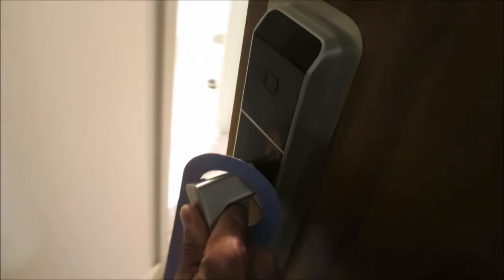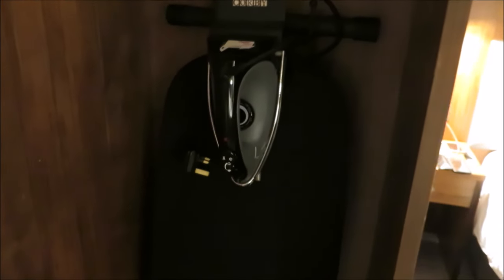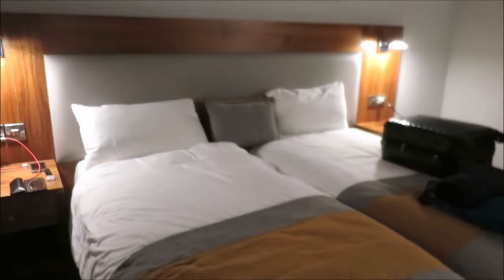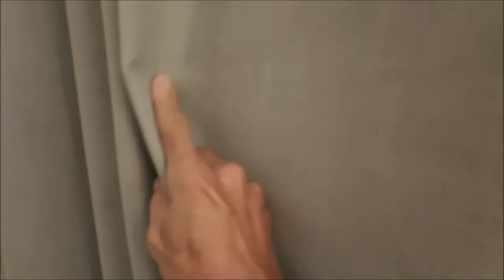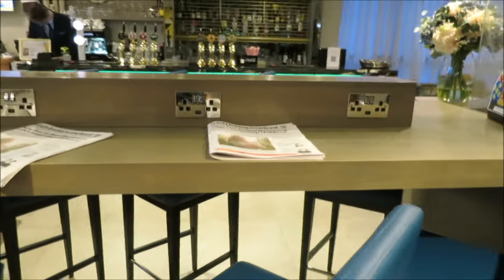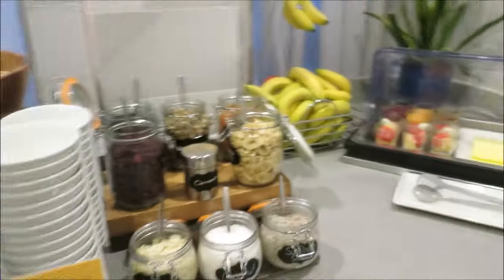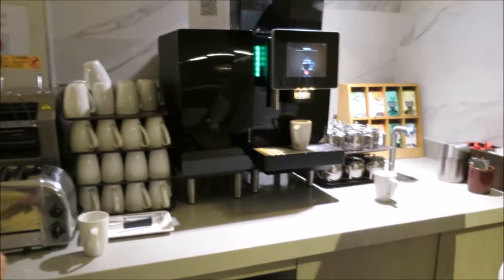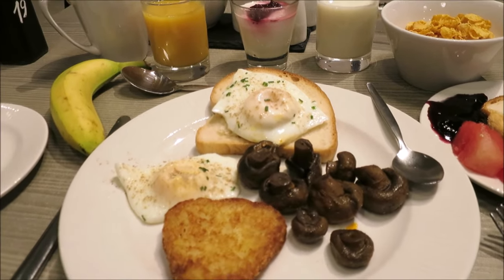Maldron Hotel Parnell Square BREAKFAST INCLUDED!, Dublin, Ireland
The MALDRON HOTEL PARNELL SQUARE (4 star) is a very good location in Dublin City Center (north of the Liffey River) that's within walking distance of all the major sites of interest being only 2 blocks from O'CONNELL STREET.  The Guinness Storehouse, for example, is about a 3 km walk, all other sites are less than this distance away.  Rooms are spacious, quiet, clean, with free-wifi and offer plenty of free coffee, tea, and cookies for your morning start. The staff is friendly and helpful.  In room safe, plenty of closet space, and abundance of electrical outlets featuring USB adapter connection (NOTE: 3 Prong European adapters needed (220 V) don't bring any 110 V appliances, they will fry!) At 200 USD/night, the price was reasonable, considering the included BUFFET BREAKFAST featuring a full hot and cold menu of items: eggs, pancakes, cereals, breads, pastries, jams, beverages, fruit, hash browns, yogurts, etc.  - a meal that would easily cost 15-20 Euros in Dublin.  Not a continental breakfast, but the full nine-yards.  A take-away breakfast can be provided if you tell reception you are leaving the hotel before the the 7 AM breakfast start.  GOOD VALUE and GOOD LOCATION.